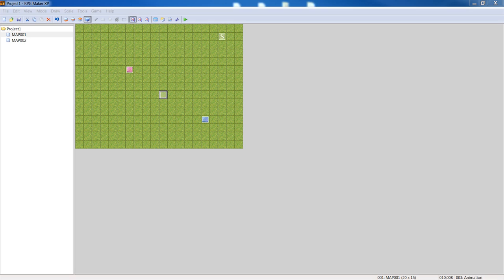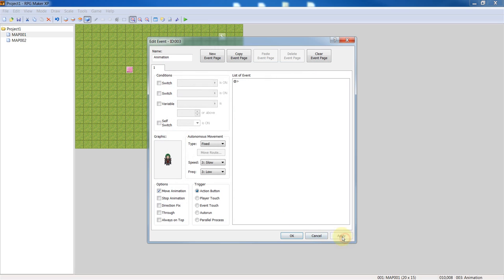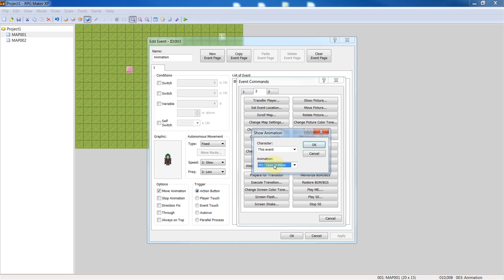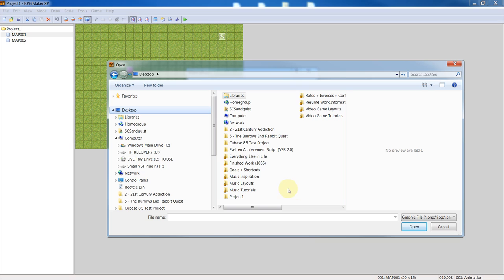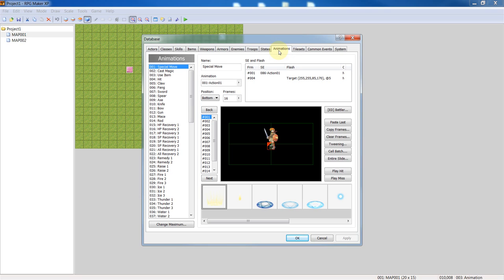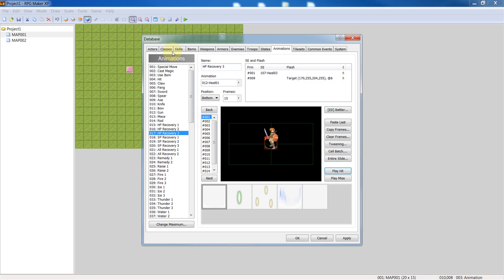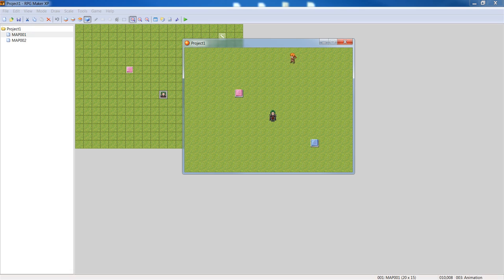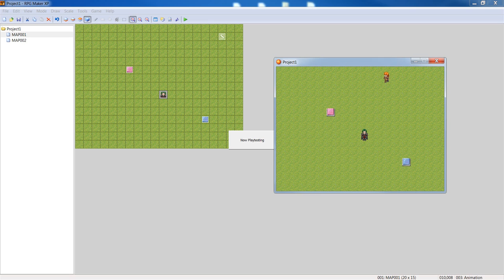Tutorial 4 - RPG Maker XP: How to Use RPG Maker animation effects... [2020]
Making characters animate or objects using default animations in RPG Maker XP.